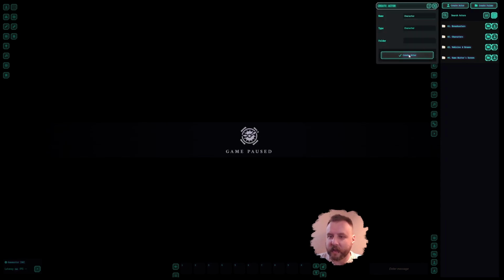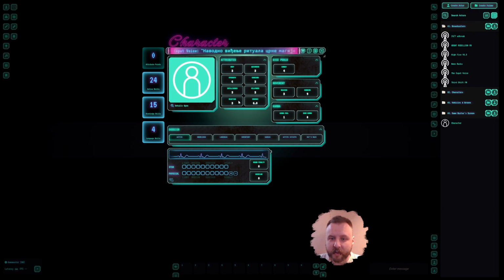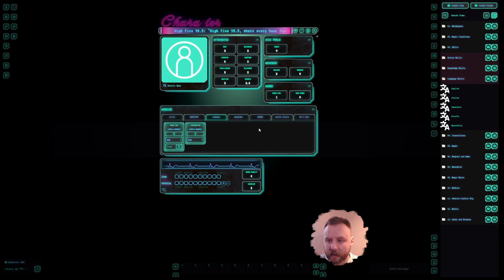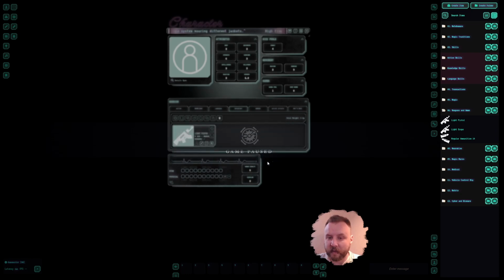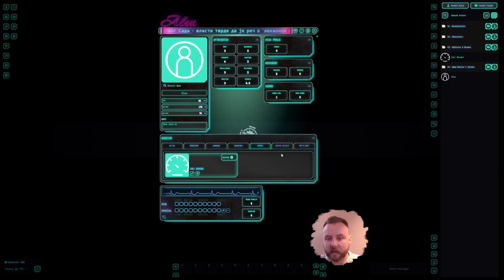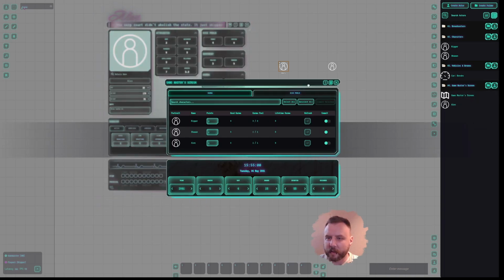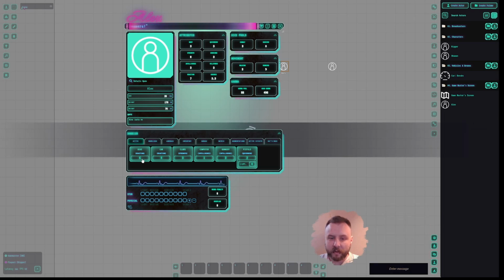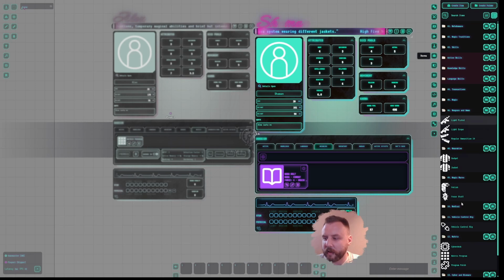A home brewed system for Shadowrun 3d Edition in Foundry VTT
00:00 Start
00:36 Character Creation Randomization
01:50 Character Sheet & News Ticker
02:16 The Broadcaster Actor
03:18 A note on sheet performance
03:14 Assigning attributes
04:28 A note on dice pools displaying conditionally
04:57 Assigning skills
07:30 Rats Race, character economy
09:27 Buying  weapon, ammo and the reloading procedure
11:40 Gadgets, adding items to items
13:42 Vehicle Control Rig and the Garage
15:43 Decker gear, matrix & programs
16:28 Cyber wear & bio wear
17:27 Game master's screen
18:58 The regular roll
19:18 The roll composer and rolls with target numbers
20:18 Rerolling dice, buying successes
21:13 Rolling against targets
22:10 Joint  roll messages in contests
22:42 Targeted attacks using inventory items
23:46 A quick look at the grimoire and spell card
24:16 Awkward ending

Had a bit of a brain fog episode recording this, hope it will be useful anyway.  If you need to reference something in the system while playing to remember different rolls use the F1 button, to view the help.

This system is also brand new, and not feature complete. So if you feel like coding a little bit, come by the drop by the Github. If you want to change something about the system or discovered a bug, that is also the place to make that known!